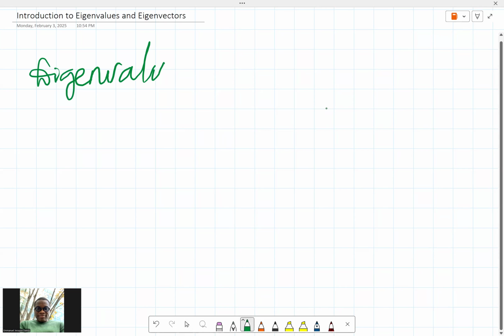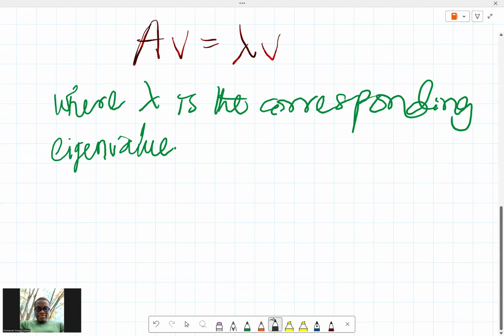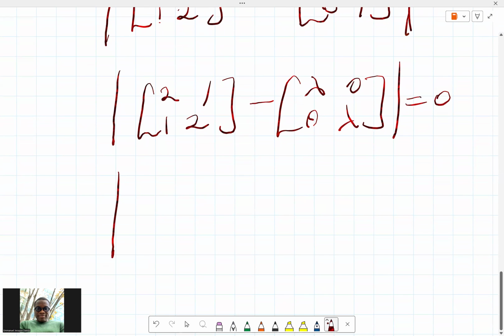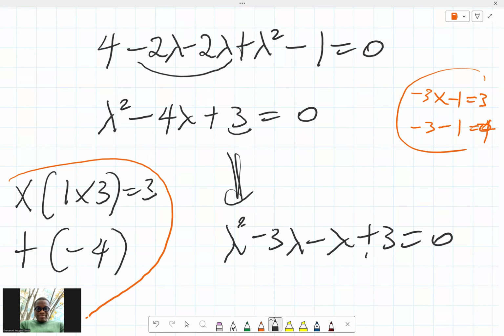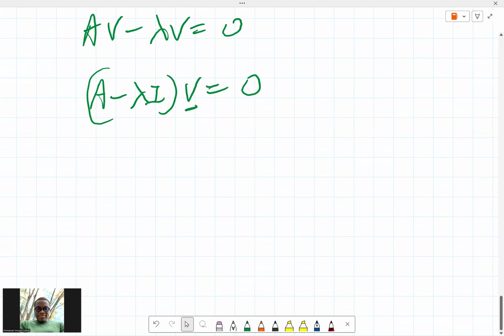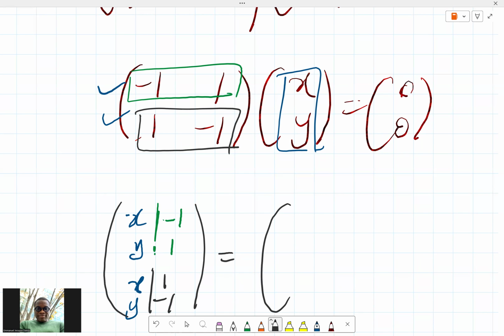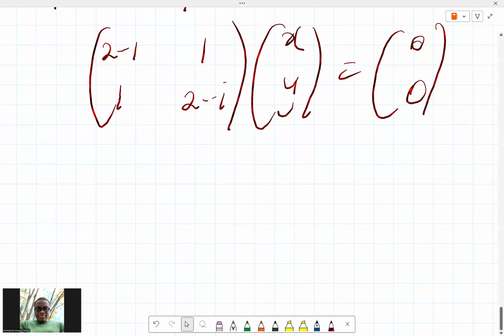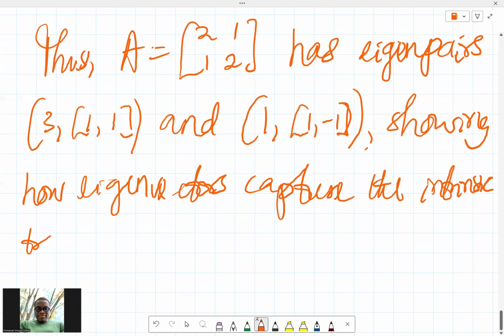16. Introduction to Eigenvalues and Eigenvectors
In this video, we explore the fundamental concepts of eigenvalues and eigenvectors, crucial tools in linear algebra.

Through a worked example, we demonstrate how to find the eigenvalues and corresponding eigenvectors of a matrix.

Understanding these concepts is essential in many fields, including physics, computer science, and engineering, where they are used to analyze systems and solve complex problems.

By the end of the video, you'll have a clear understanding of how eigenvalues and eigenvectors help characterize matrix transformations.